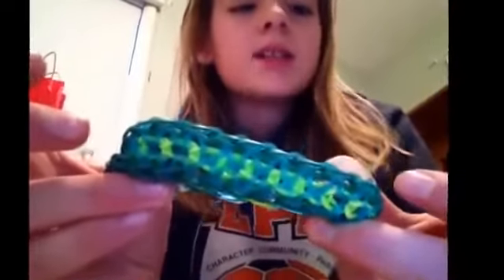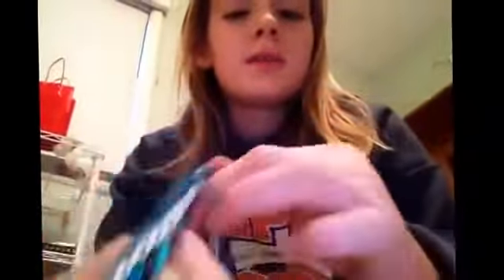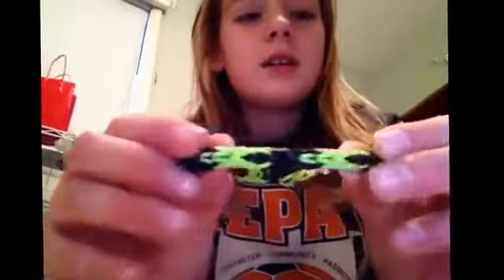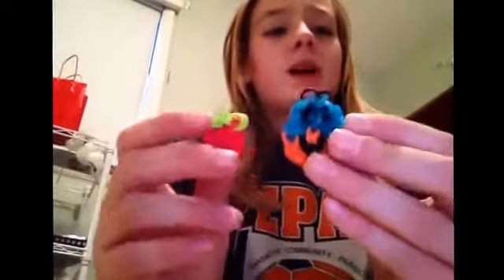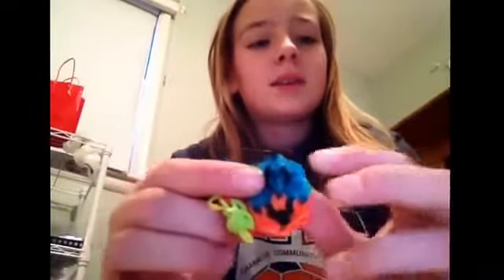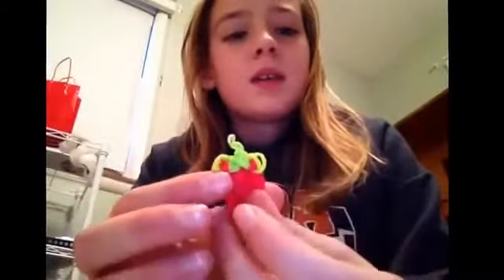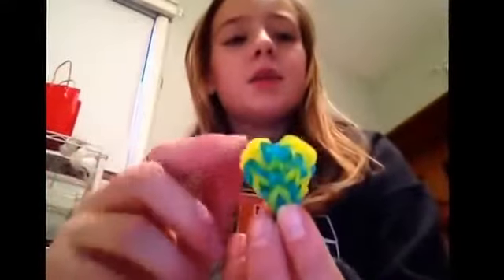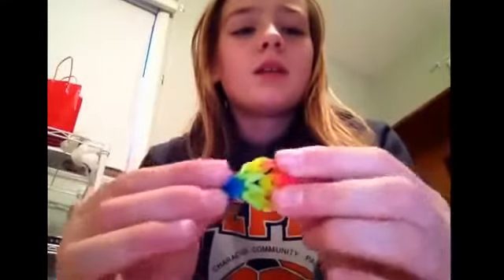Kates second rainbow loom collection New 2014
rainbow loom rainbow loom charms easy rainbow loom designs rainbow loom starburst rainbow loom charms rainbow loom bracelet rainbow loom starburst bracelet rainbow loom starburst ring rainbow.

I created this video with the YouTube Video Editor ( rainbow loom Teaching you how to make a rainbow loom starburst bracele.

Rainbow loom charms, starburst, bracelet, designs, charms, ring . How to make a rainbow loom purse How to do rainbow loom with your hands How to do rainbow loom bracelet how to make a rainbow.